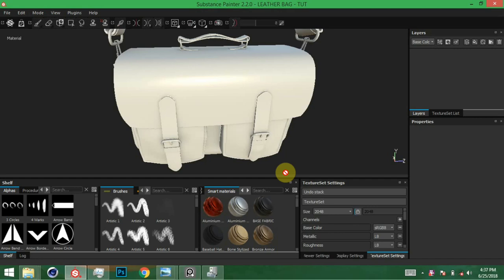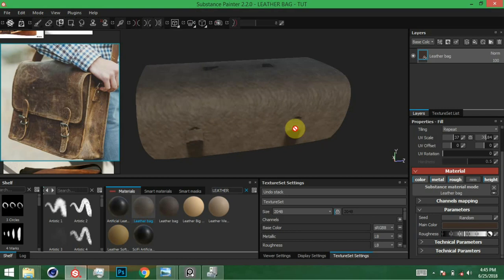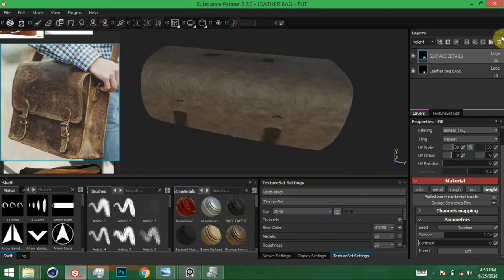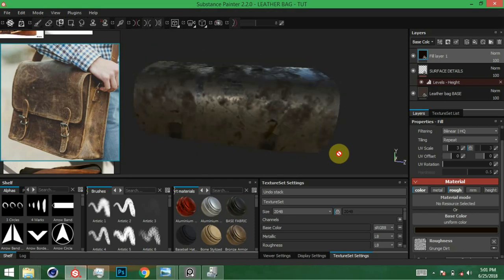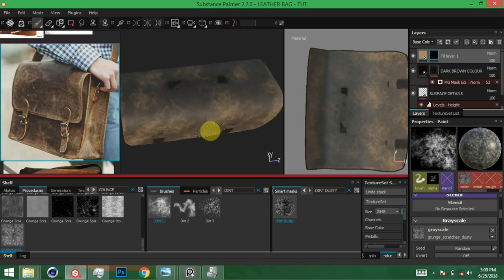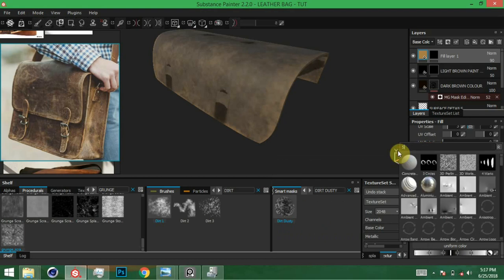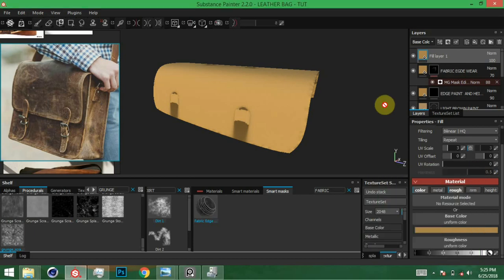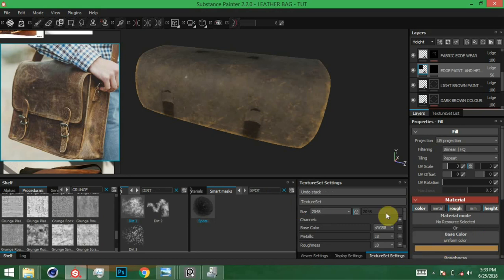WORN OUT LEATHER BAG